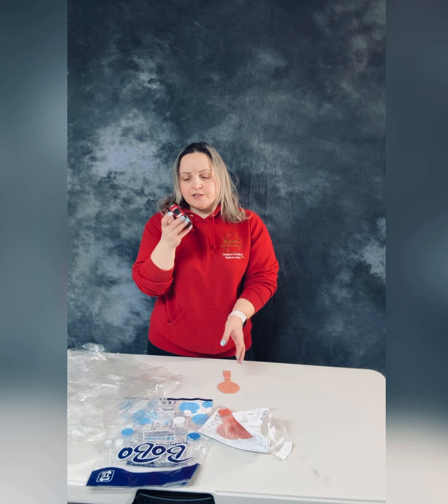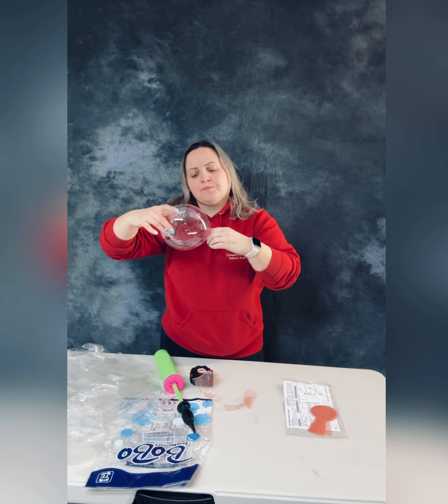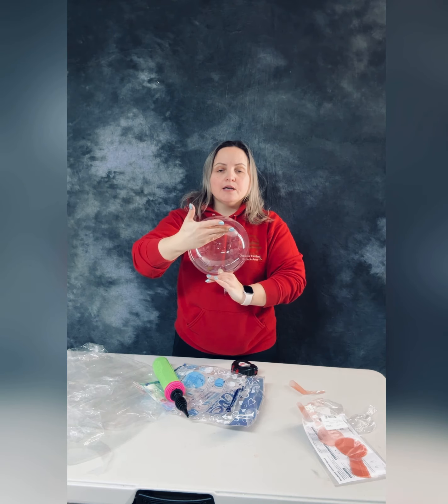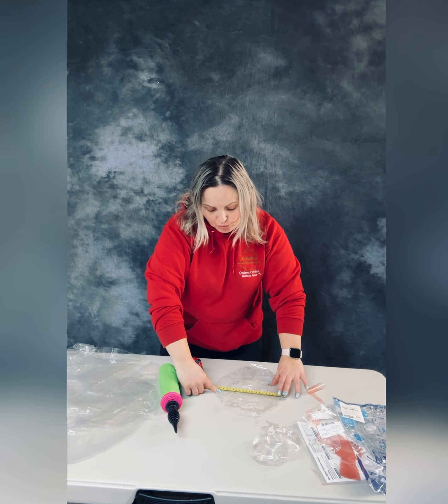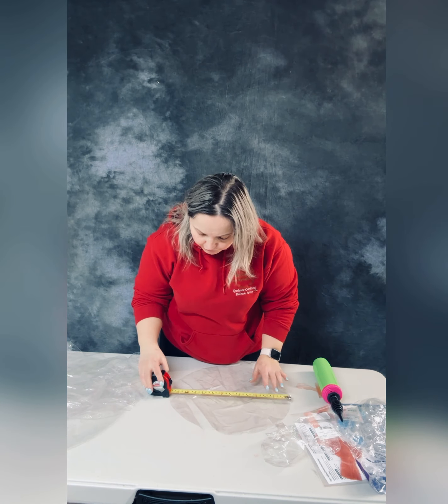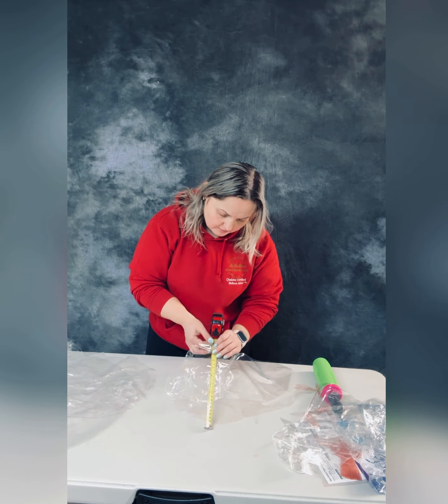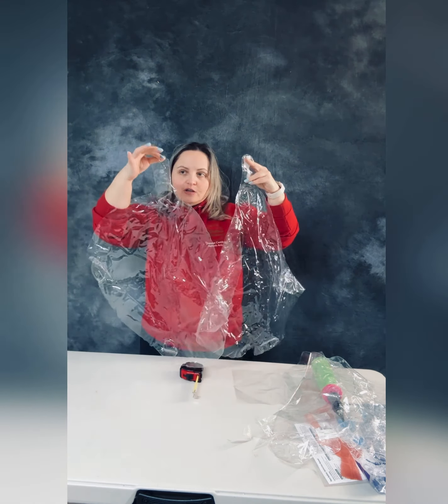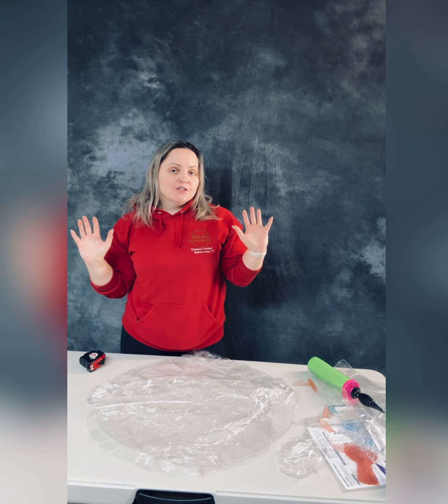How to determine the exact size of bobo balloons?